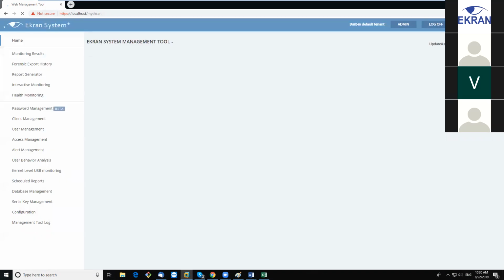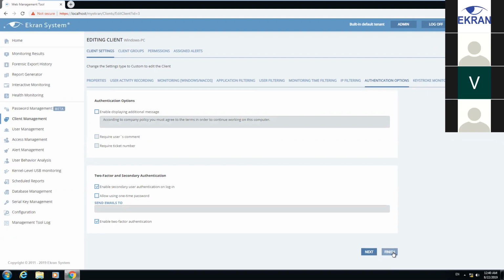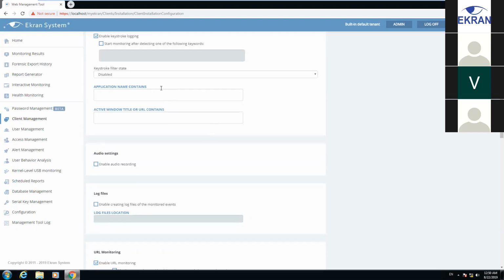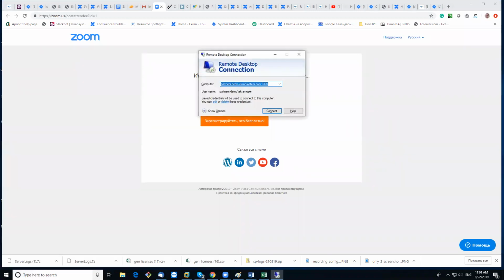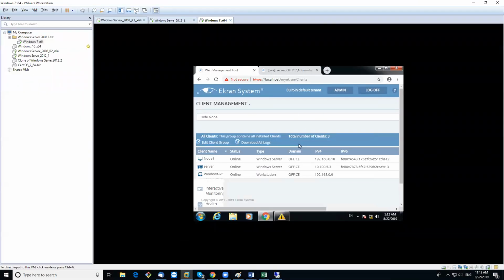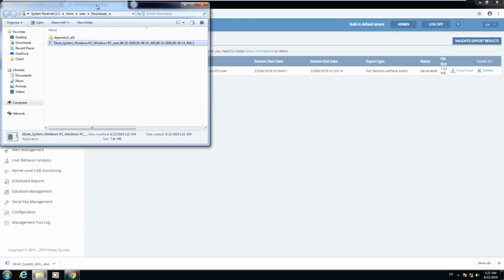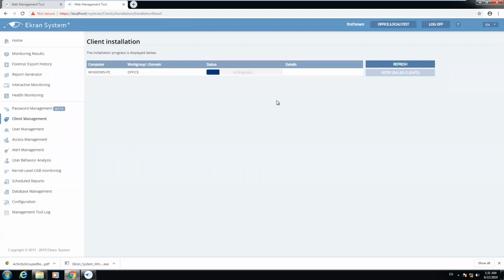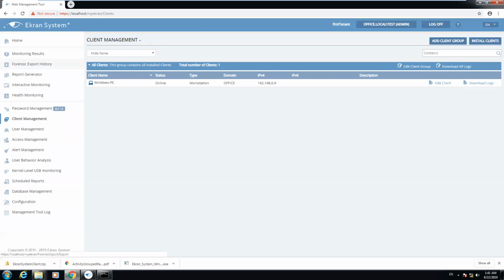Ekran - How to install/ deploy